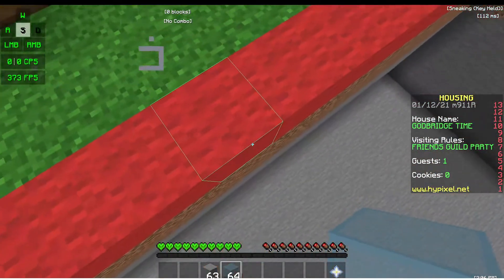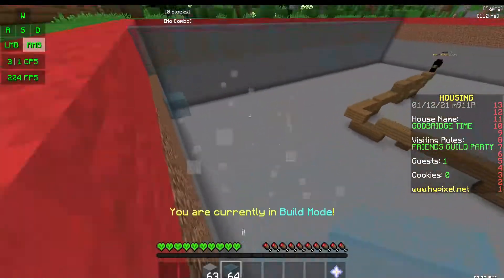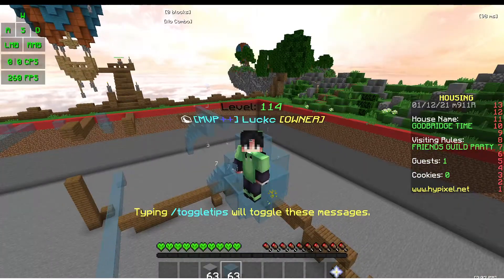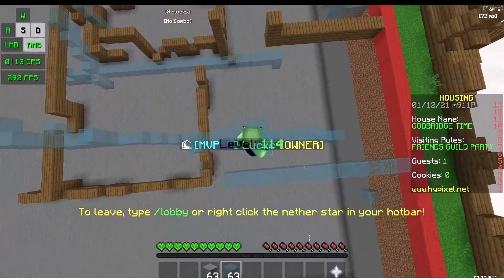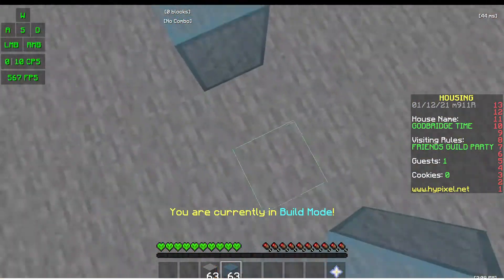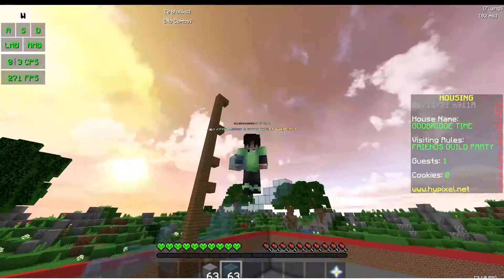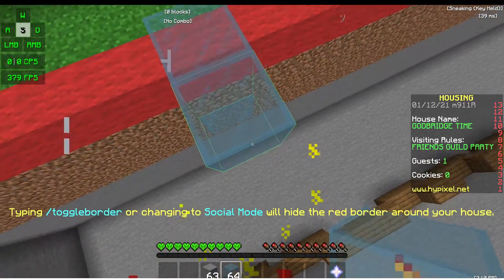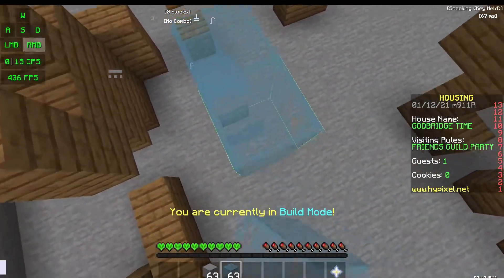How to Moonwalk bridge in Minecraft!